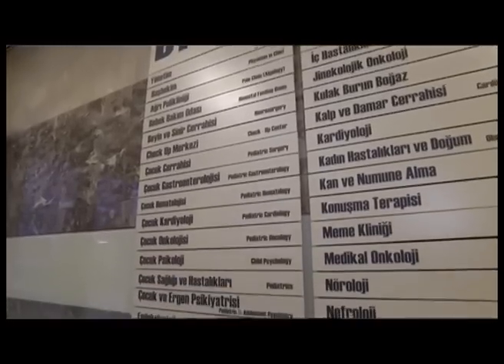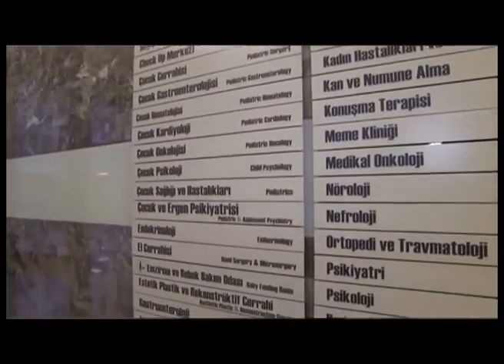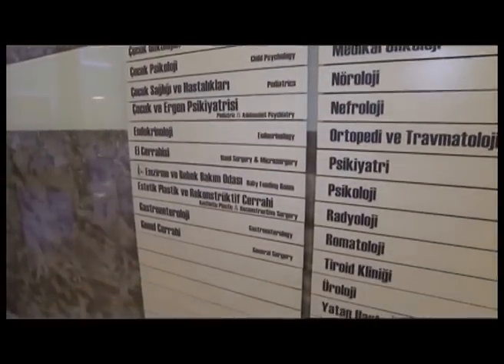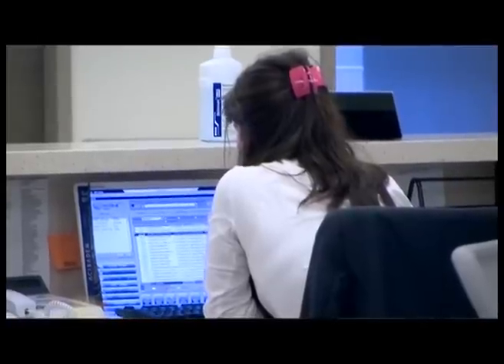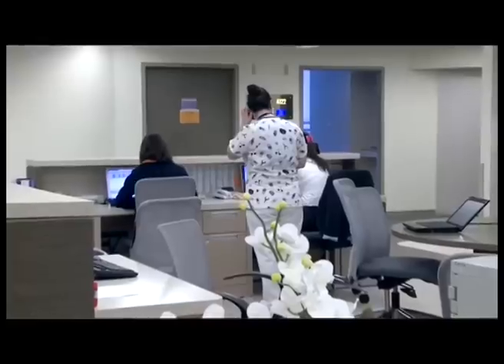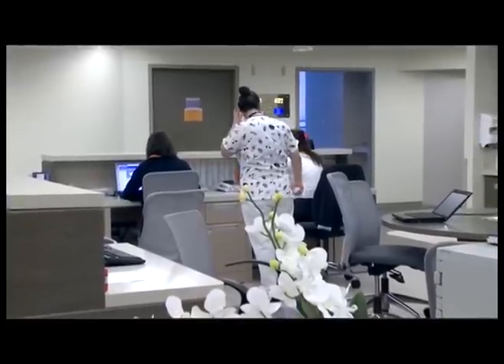Prof. Gül Başaran - Medical Oncology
Cancer treatment - chemotherapy